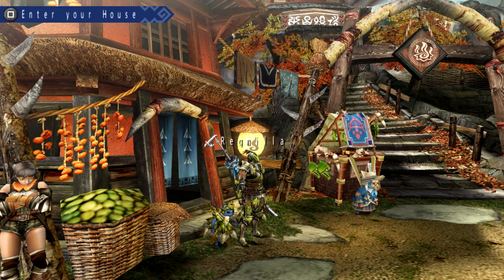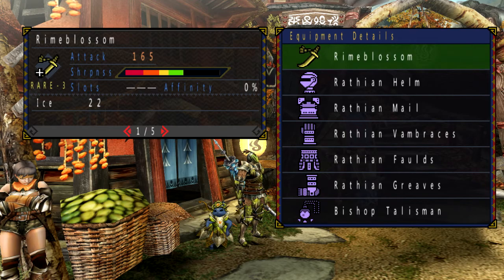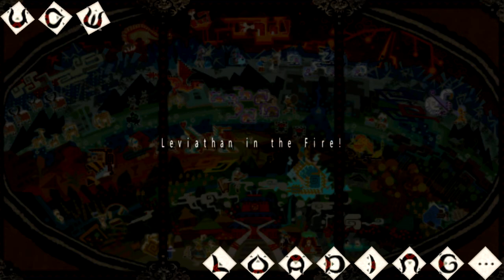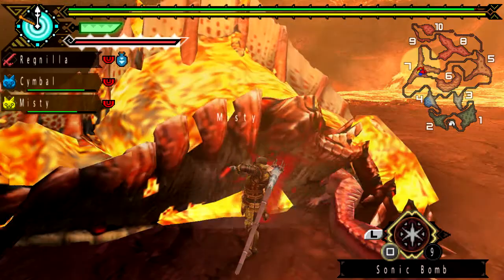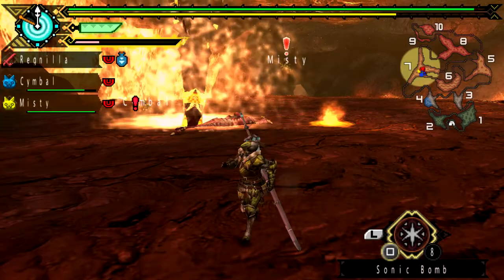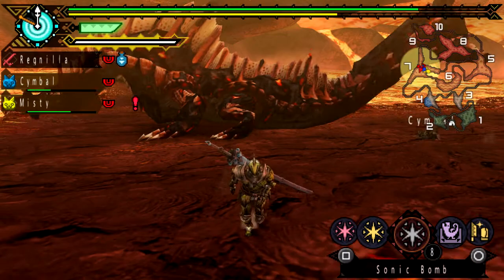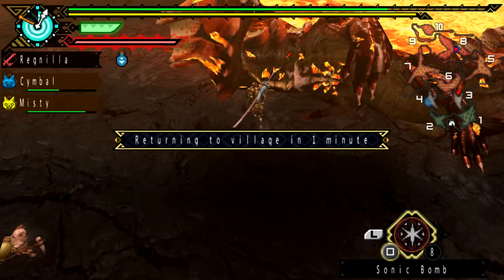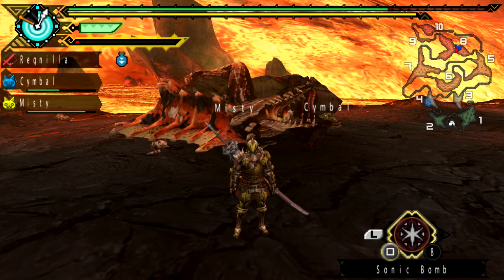Leviathan in the Fire! | Monster hunter Portable 3rd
Here we have the Agnaktor coming in for episode 43. A unique monster for sure, but one with a particularly annoying gimmick. Hope you have a way to trick this monster to go into lava, otherwise this may take a while.